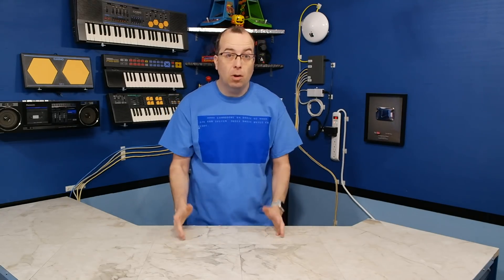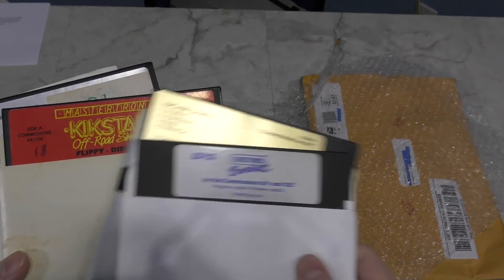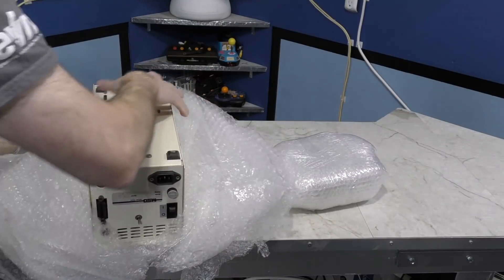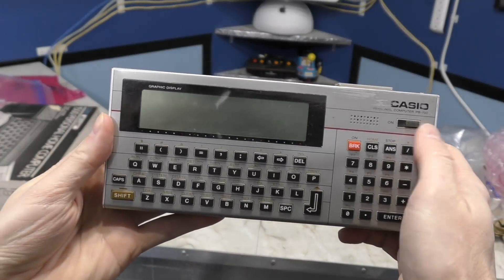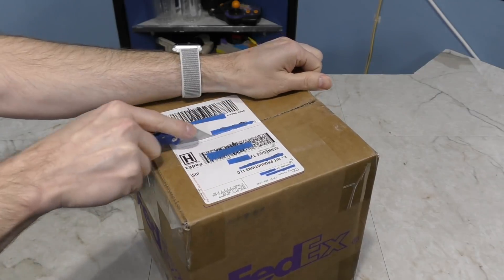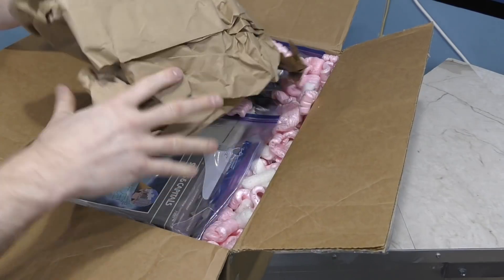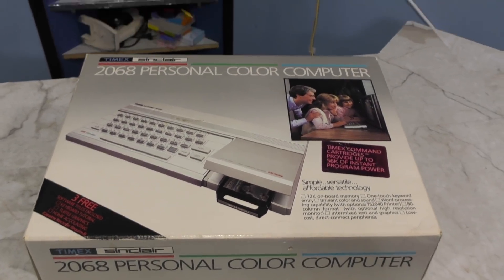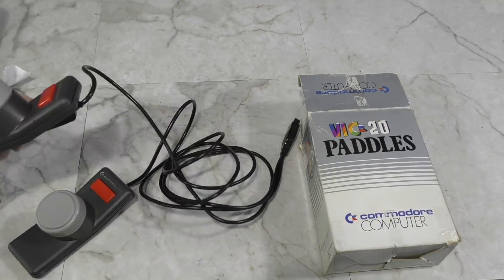8-Bit Unboxing January 2018